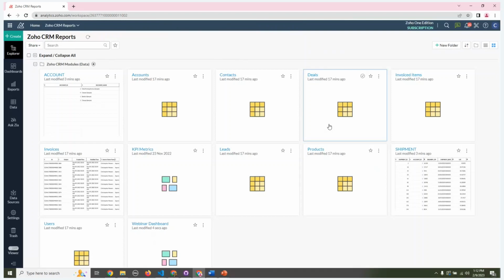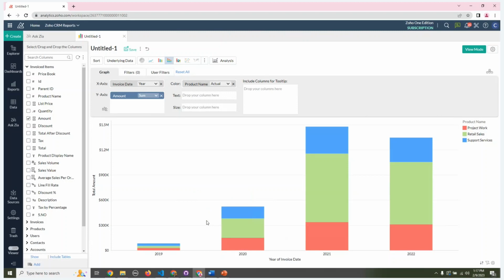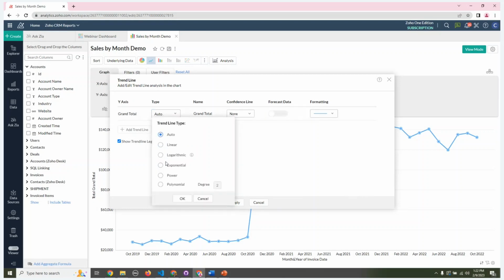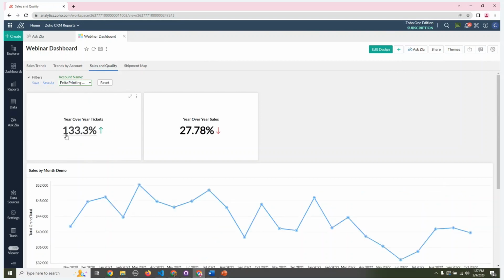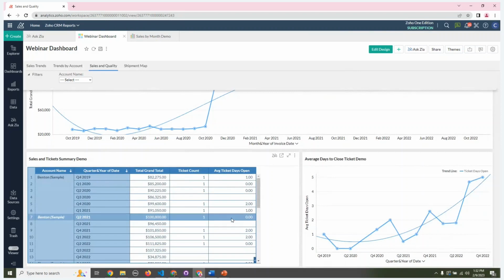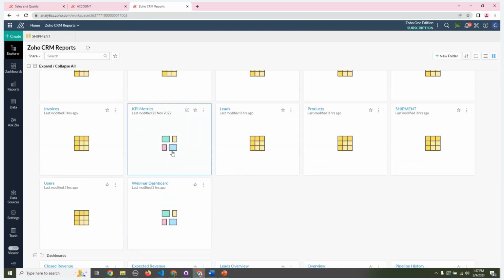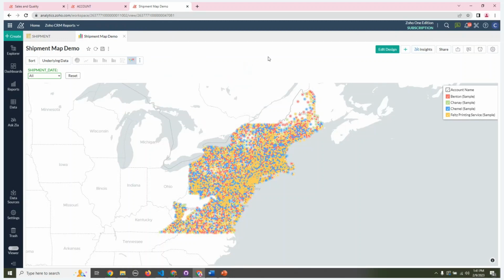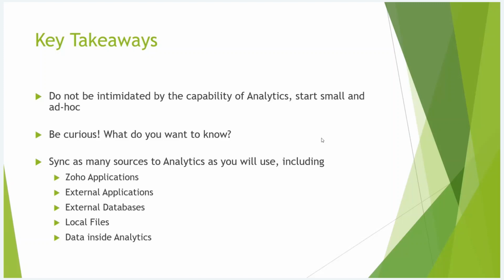Gain New Business Insights with Zoho Analytics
Your business data is sitting in silos, waiting to be leveraged for insight and decision making. Whether in your Zoho applications, in other online / cloud software, or in local databases, typical business users can gain meaningful insight by organizing this distributed data with Zoho Analytics. Zoho Analytics makes it easy to build reports and dashboards that provide business intelligence that cannot be gained by intuition alone.